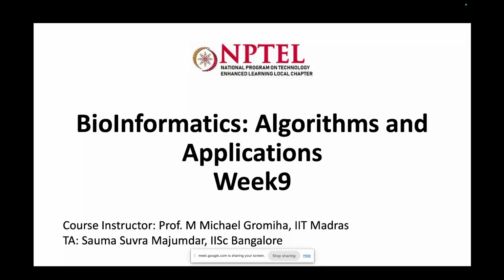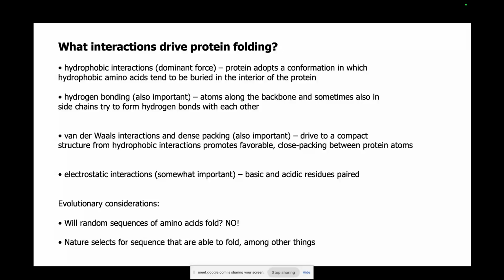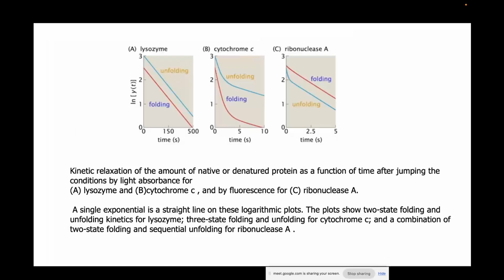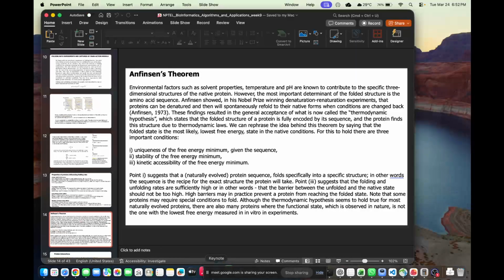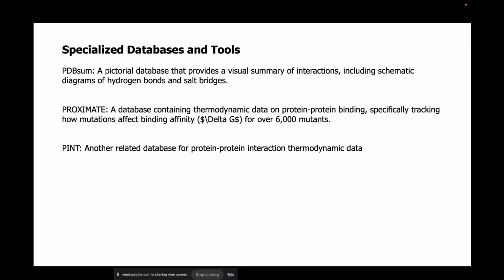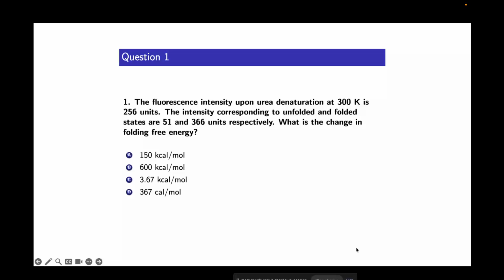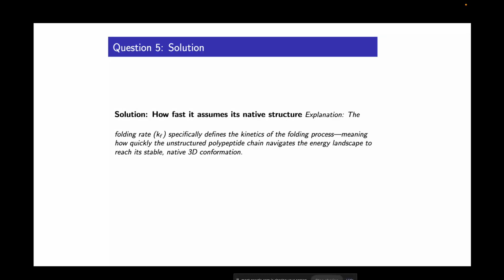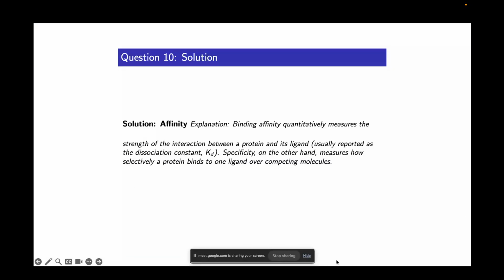NPTEL BioInformatics Algorithms and Applications Week9:Live session